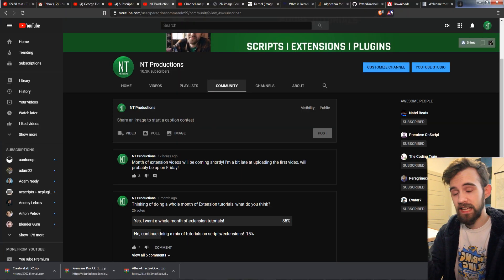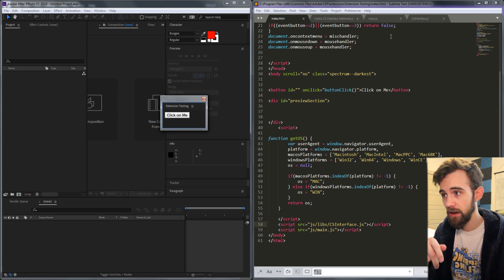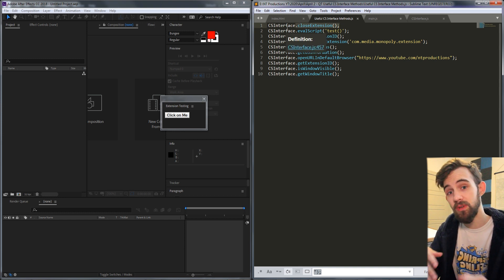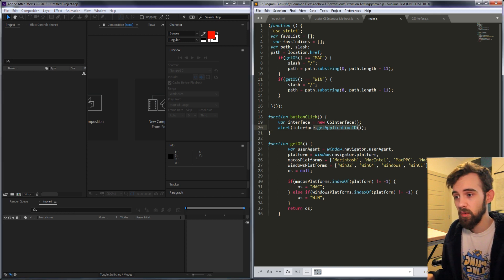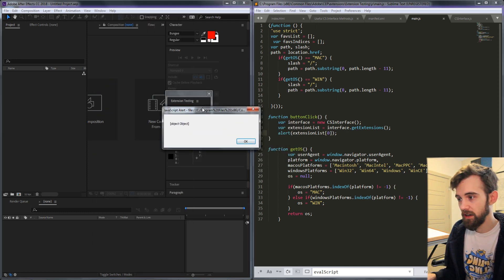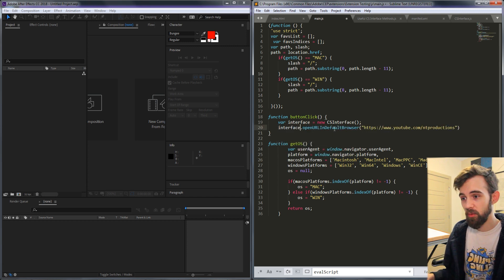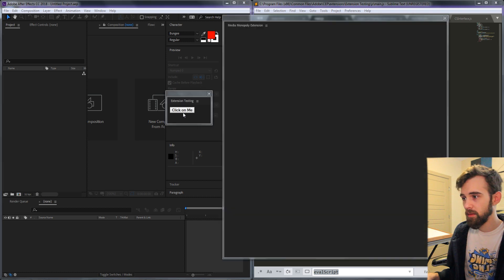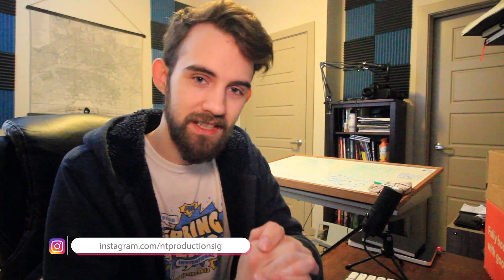Extension QuickTip - Useful CS Interface Methods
Learn super useful methods to interact with your extension. Get valuable information to quickly accomplish complex tasks and save time!